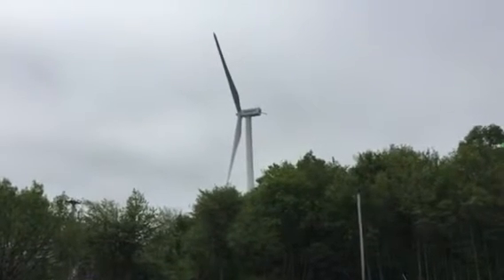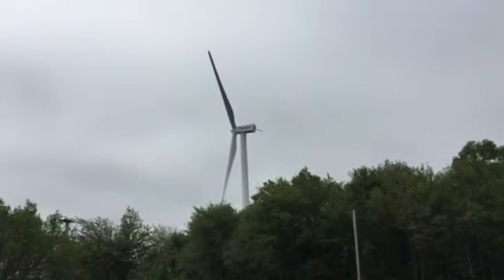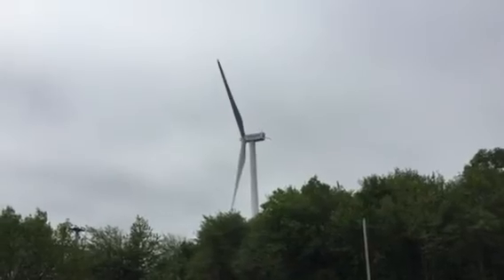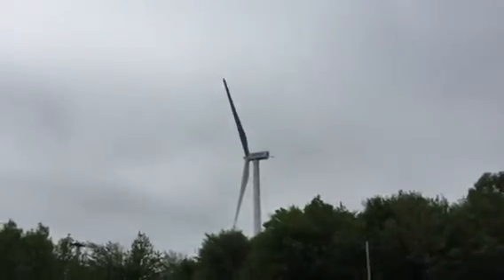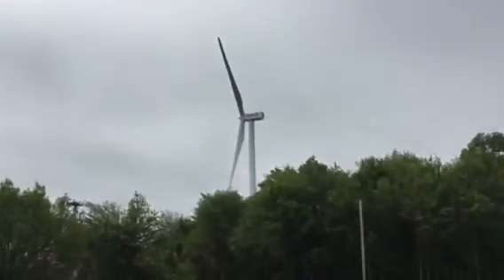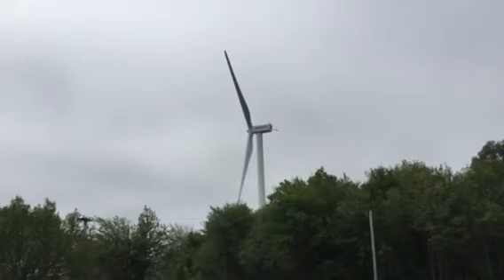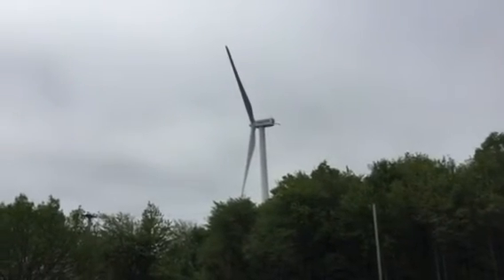195 Things: Lightolier wind turbine towers over Fall River Industrial Park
FALL RIVER — At 415 feet high, the Lightolier wind turbine is noticeable even looking down at the complex in satellite view. The white pole can be seen at a steep angle towering over the trees around it, and the 148-foot-long blades stretch out to make it look like a giant letter T, with a long shadow.